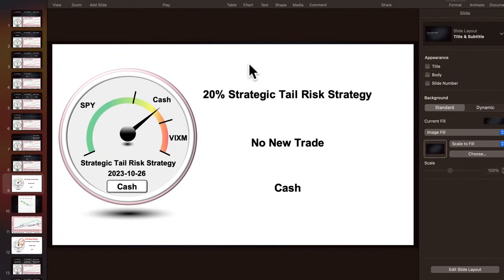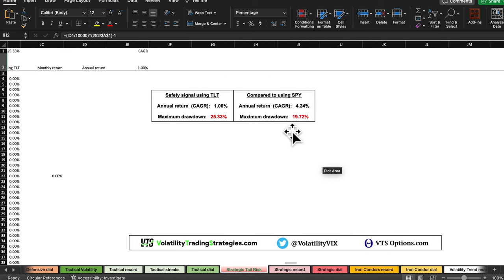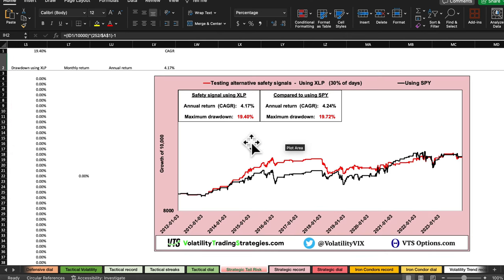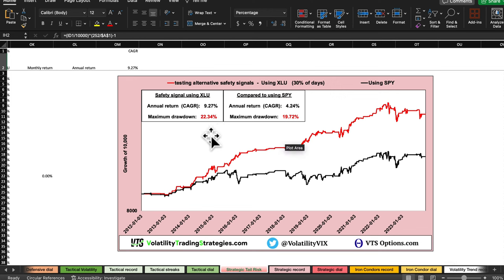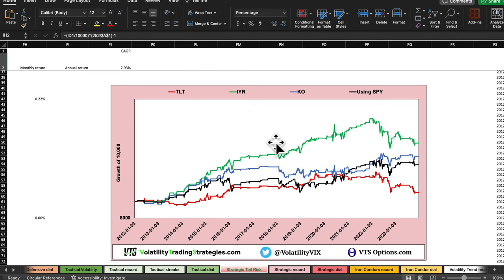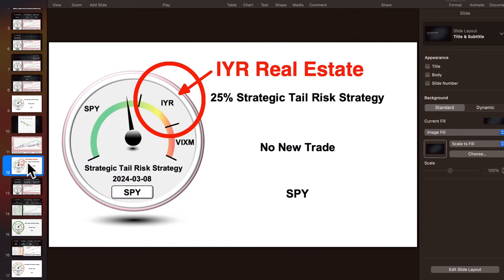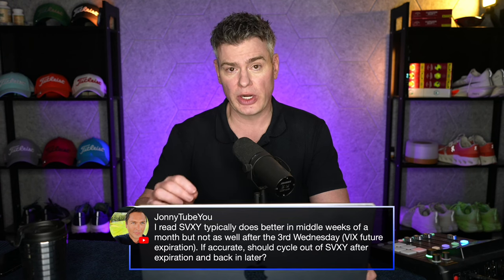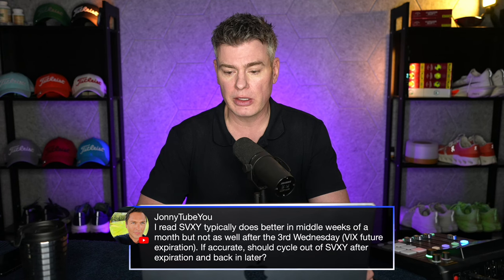Safest Asset Class for Tail Risk Protection? - Ep.78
Chapters:
0:00 Introduction
1:17 Best asset class for a market crash?
16:18 My thoughts on a market correction?
19:12 If I could start over now, what career would I choose?
21:01 Have 0 DTE Options interfered with our VTS strategies?
23:39 How would VTS strategies perform if delayed by 1 day?
27:52 Why is the financial industry “missing the best 10 days” deceptive?
31:55 I’ll try to stop engaging with haters
33:23 Will the VIX manipulation lawsuits go anywhere?
35:49 Why are Volatility metrics reliable if they failed in 2022?
39:24 Would I ever apply Volatility methods to foreign markets?
41:24 Does SVXY perform worse around expiration?
45:02 UFC 299 was awesome, you should watch UFC 300
45:31 Do any of my metrics utilize fixed strike Vol
47:38 I’m not retiring, don’t worry
50:14 Watch out for early assignment when selling Short Options
54:38 VIX Options Academy is making progress
56:36 Day vs night session in the S&P 500 is not tradable
1:01:23 Is quarterly OPEX anything to worry about?
1:05:01 Jake Paul is going to beat Mike Tyson
1:06:50 Best running shoes?
1:08:10 Are TPS allocations always the same?
1:12:16 Is 1/2 SVIX the same as 1x SVXY?
1:14:12 What do you do about copy cat services to VTS?
1:19:01 Do I follow “such and such” trader?
1:21:48 Protect your proprietary trading strategies if you go public